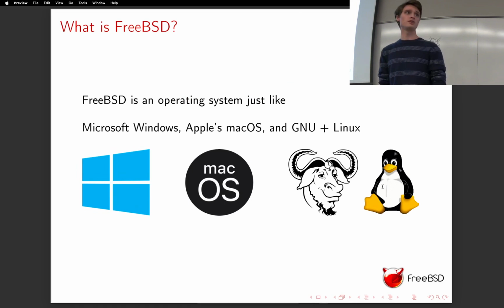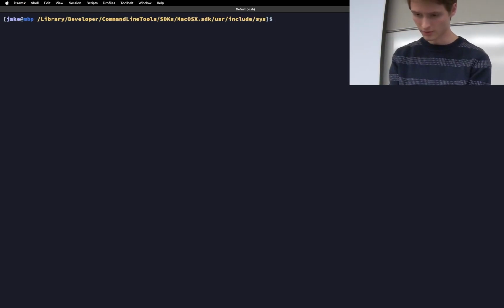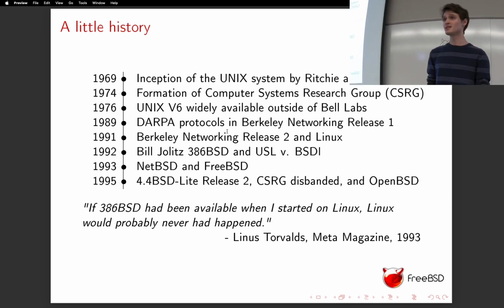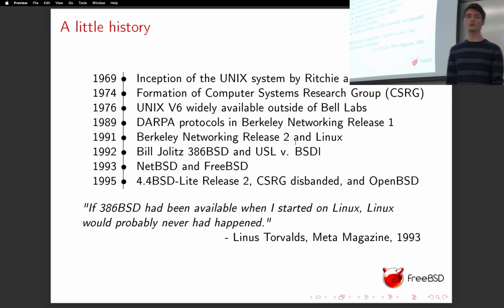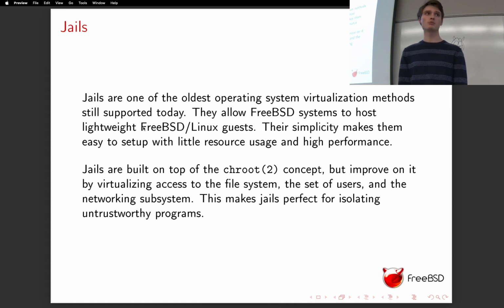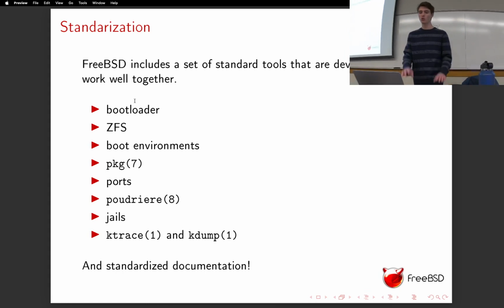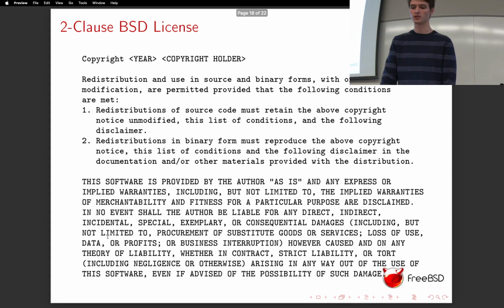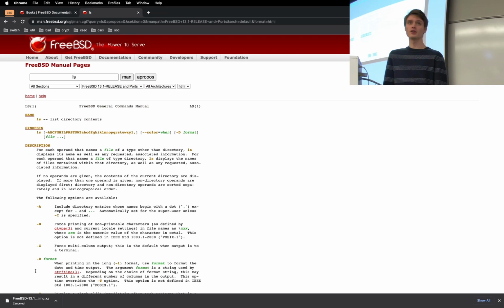FreeBSD: The Operating System You've Used Without Knowing It